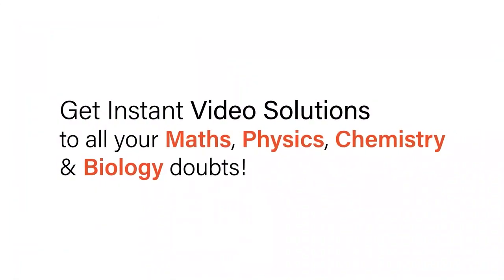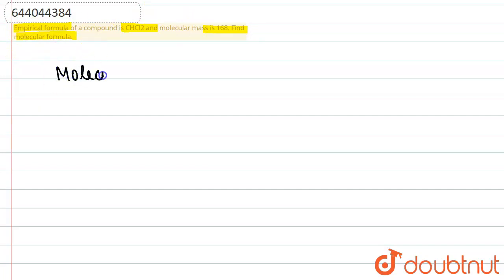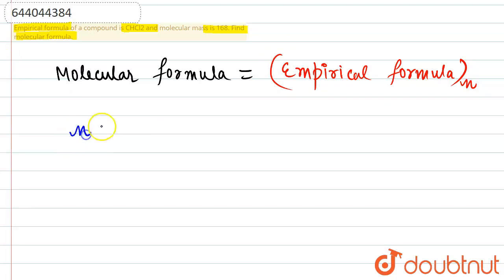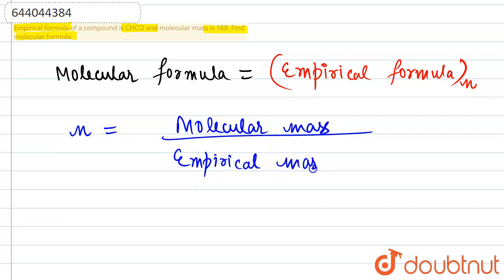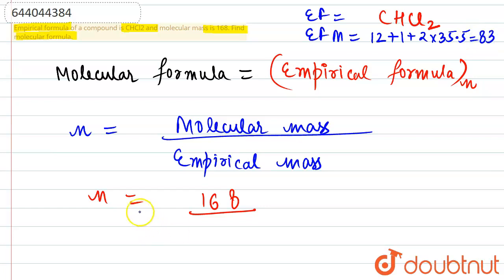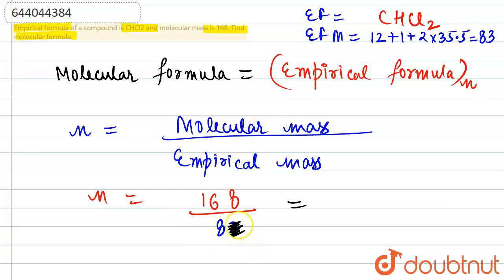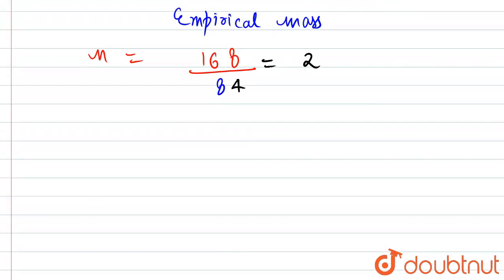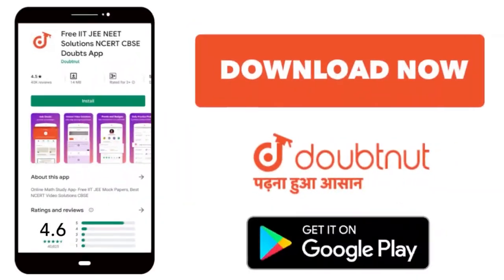Empirical formula of a compound is CHCl2 and molecular mass is 168. Find molecular formula. | 10...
Empirical formula of a compound is CHCl2 and molecular mass is 168. Find molecular formula.
Class: 10
Subject: CHEMISTRY
Chapter: MOLE CONCEPT AND STOICHIOMETRY
Board:ICSE

👉 Have Any Query? Ask Us.